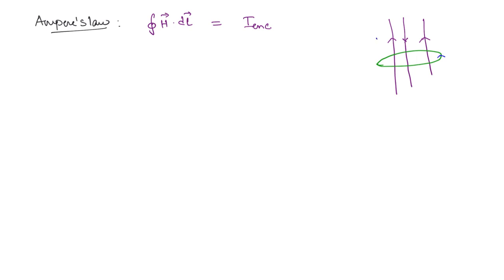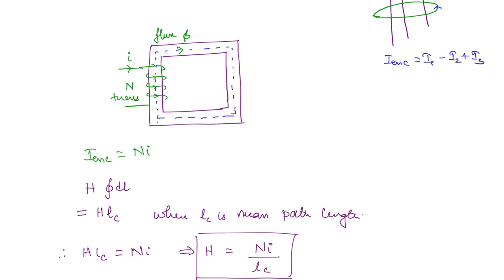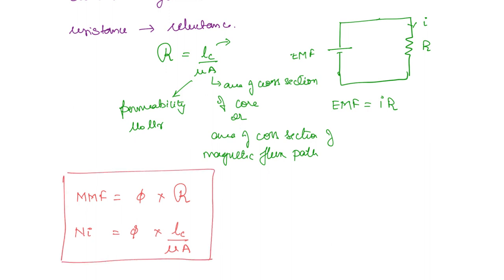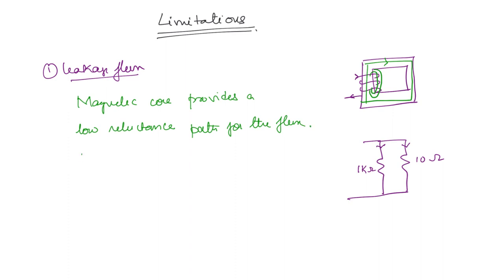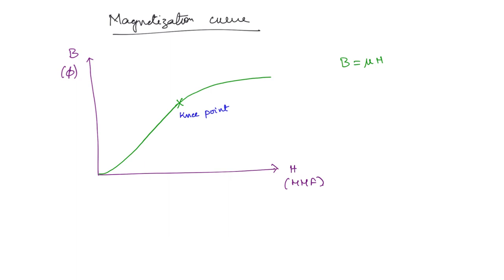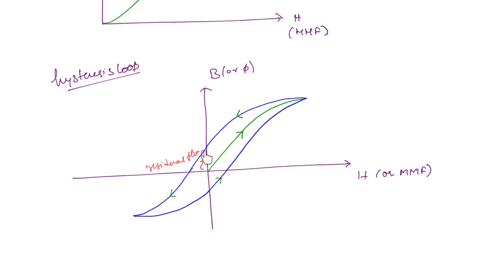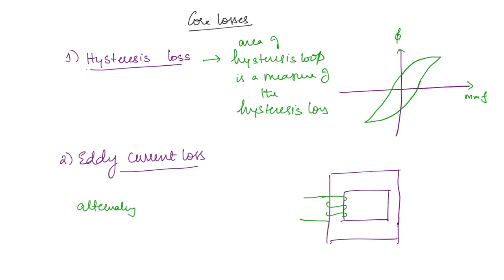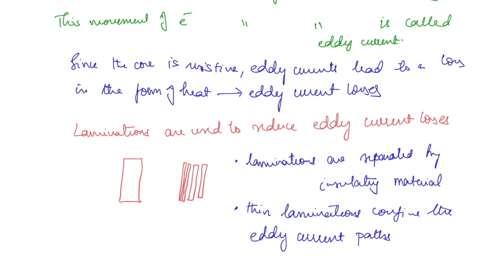Lec 1 - Introduction | Ch 1 Transformers |Electrical Machines